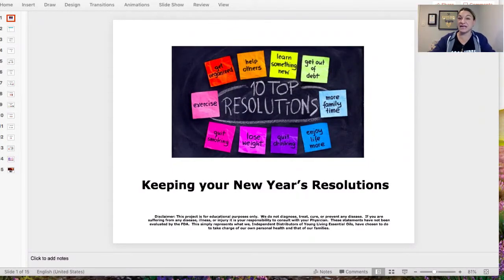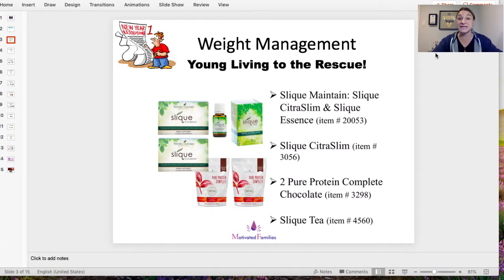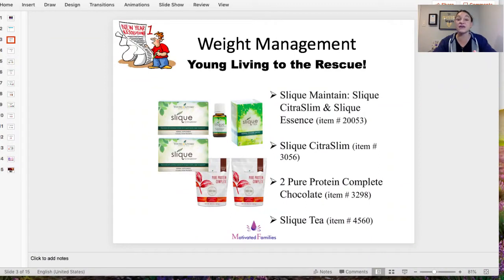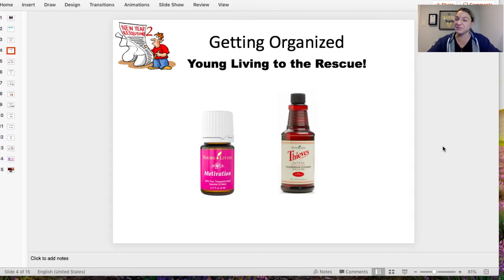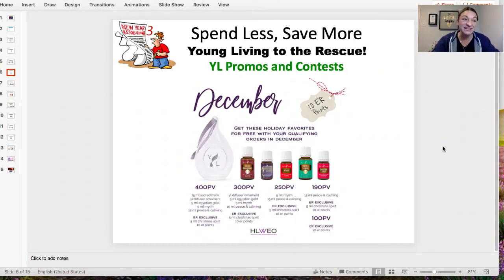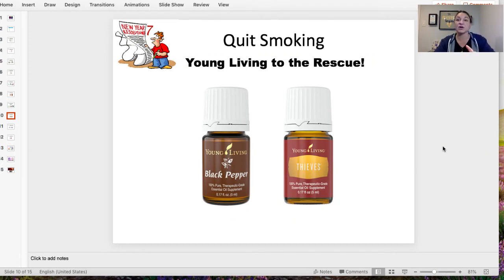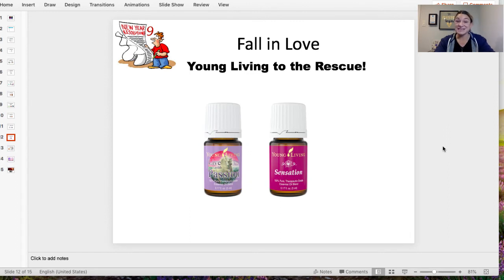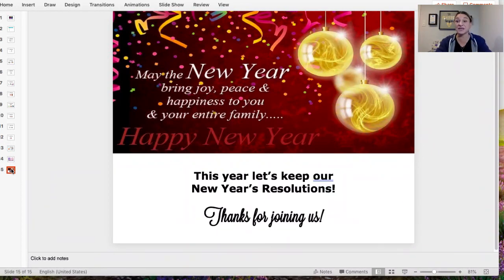New Year's Resolutions Young Living Style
Let's focus on keeping our New Year's Resolutions this year with the help of Young Living Essential Oils!!!